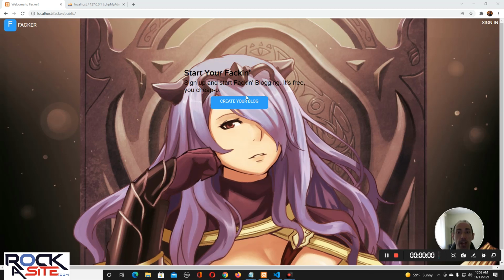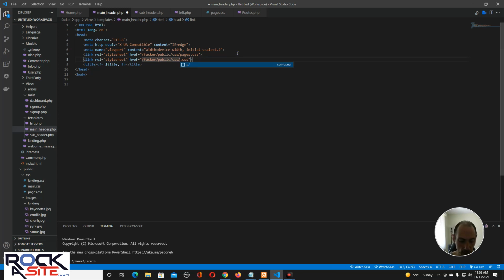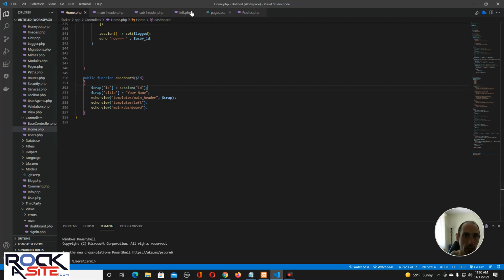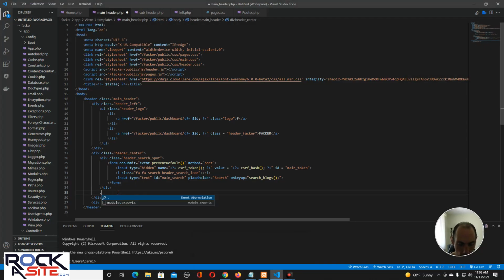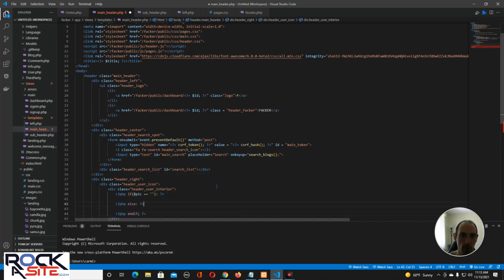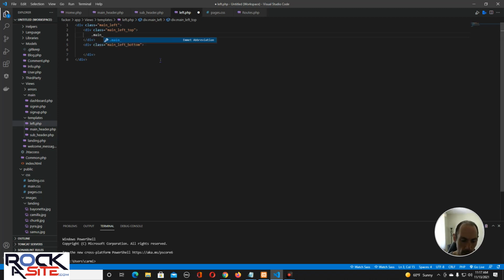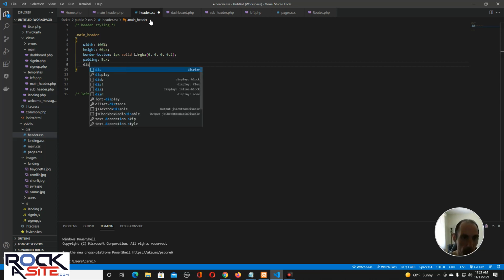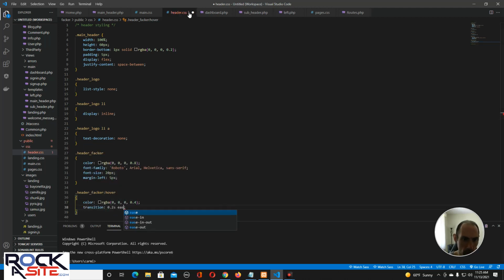CodeIgniter 4/Blogger-Like Project - Part 10 --- It's Header Time!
Time to get the main aspects of the site together.  Really, this is stuff that basically appears on the dashboard and the profile.  It's not really necessary to utilize the pages we're going to make, but it's a nice practice if you're going to use CodeIgniter.  This is how you would make templates for your page.  Of course, it took a little while for me to really remember how I put it all together originally, but you get the point.